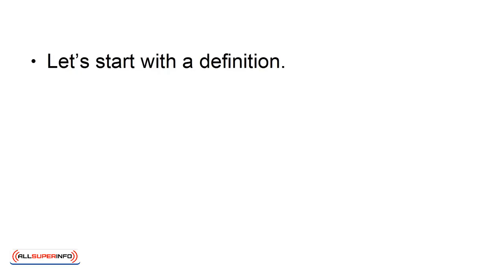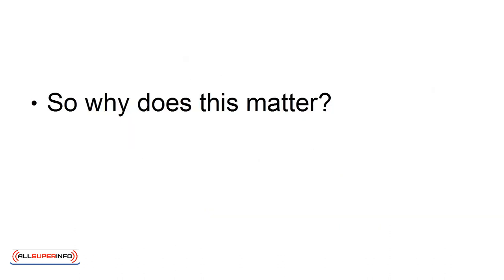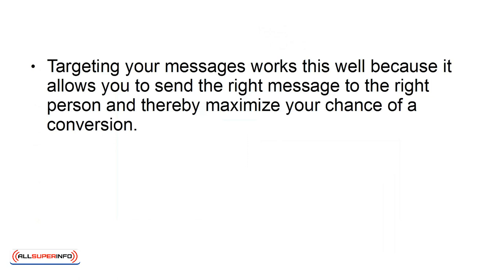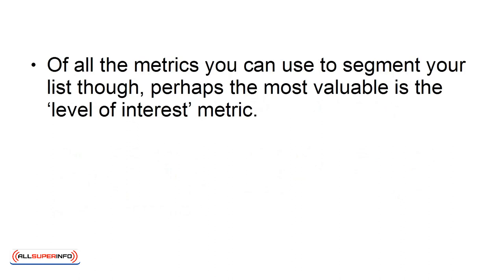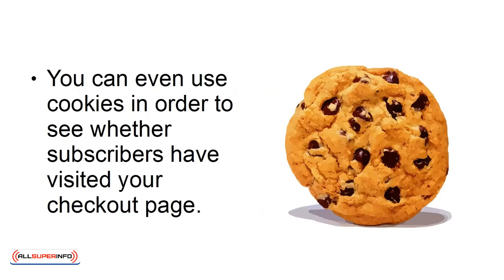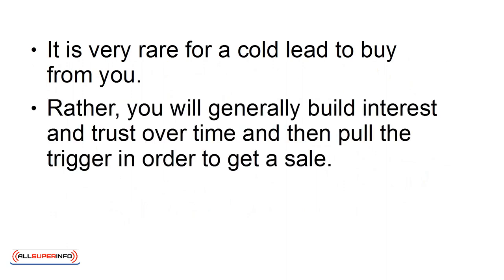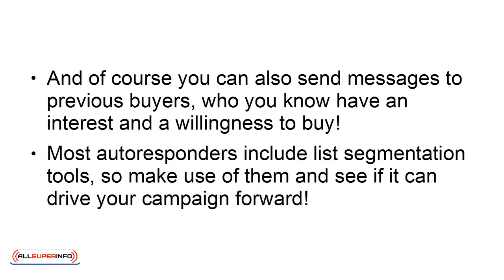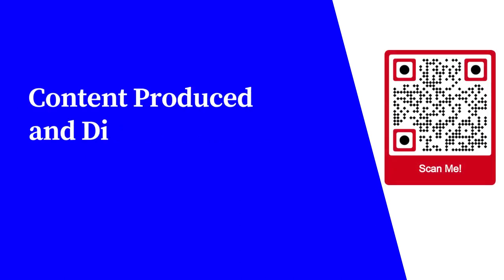06 List Segmentation 101